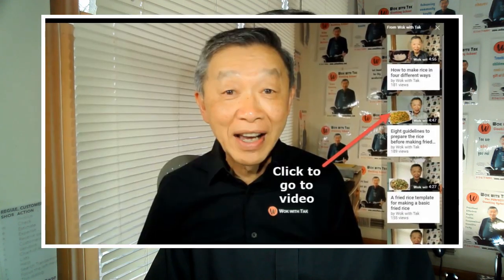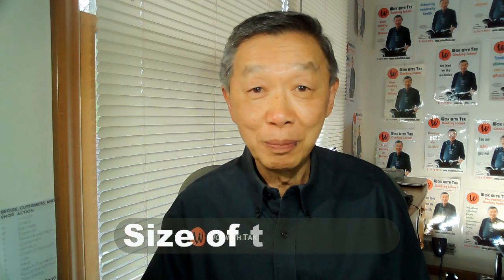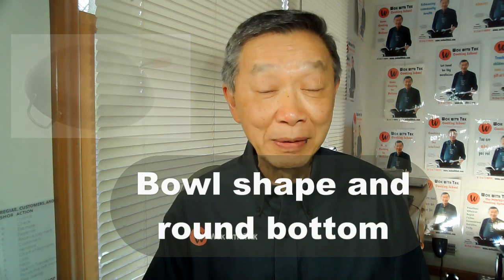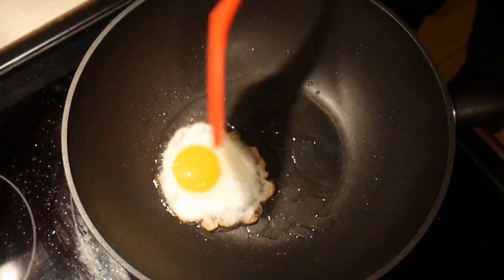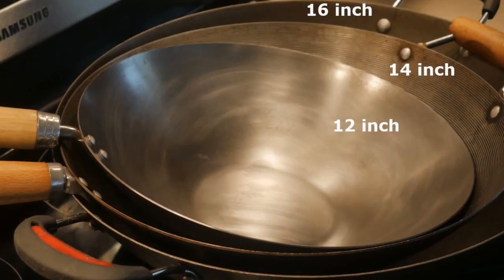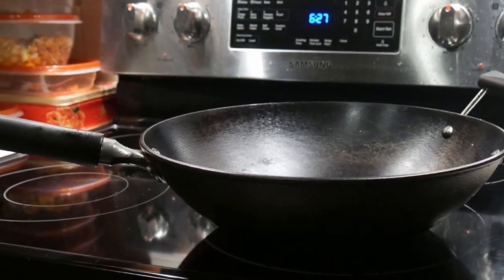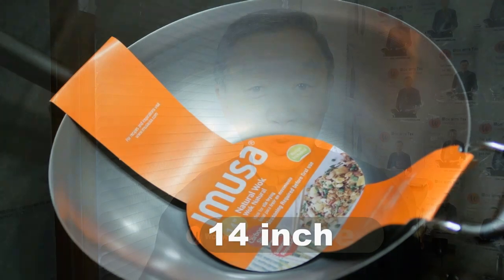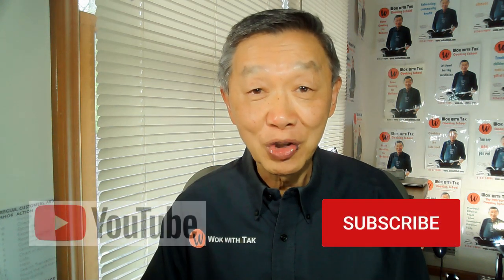What is the best size wok to buy for your home kitchen?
I used to think that I should get a small wok, if I only cook for my wife and me.  I was wrong, because I forgot about the scalability of the wok.  One of the biggest advantages of a wok is that I can fry a single egg or cook a meal for 4 people all in a 14-in wok, which is the most popular size of woks that is on the market.  This video explains why you should get the biggest wok that your home kitchen can accommodate.